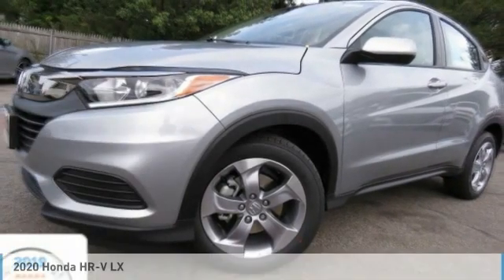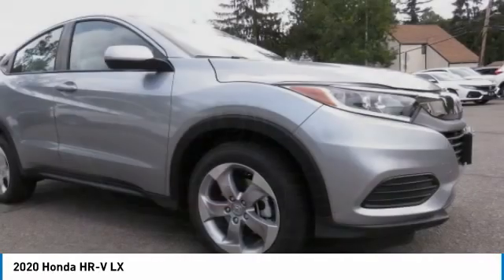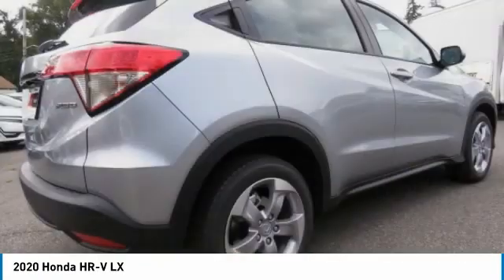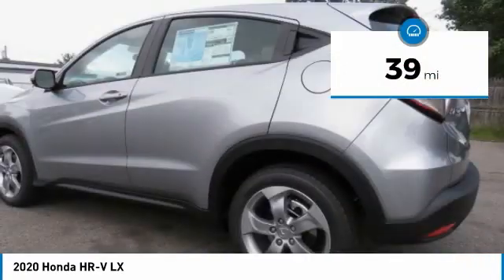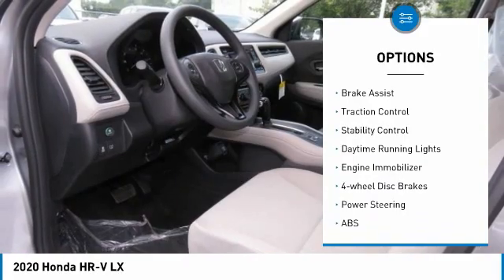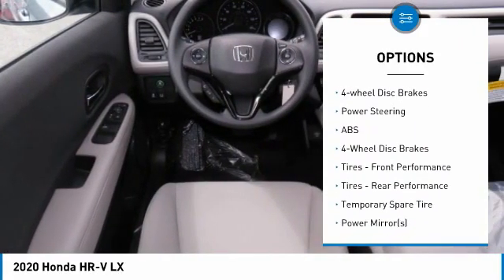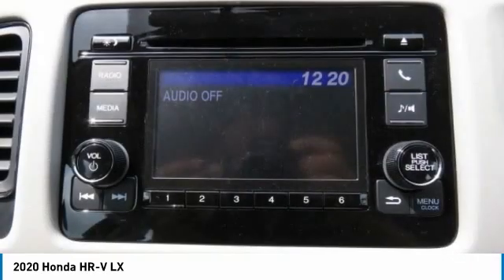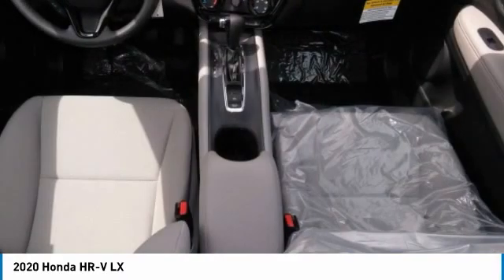2020 Honda HR-V AH201064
2020 HONDA HR-V Old Bridge, NJ
Stock# AH201064

BACK-UP CAMERA, ALL WHEEL DRIVE, BLUETOOTH, MP3 Player, KEYLESS ENTRY, 31 MPG Highway, ALLOY WHEELS.